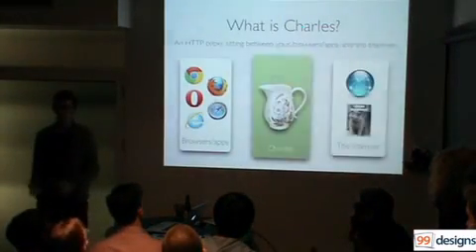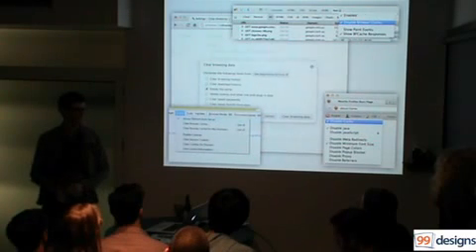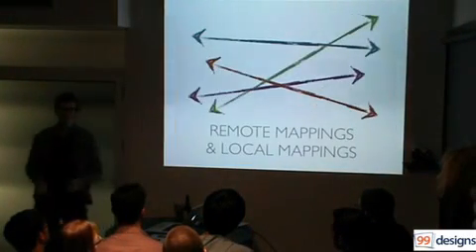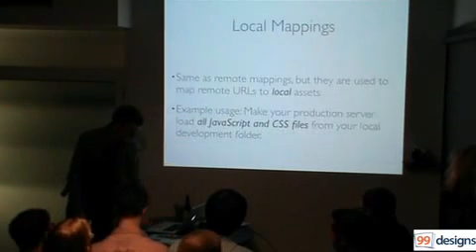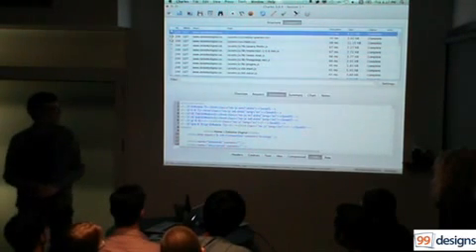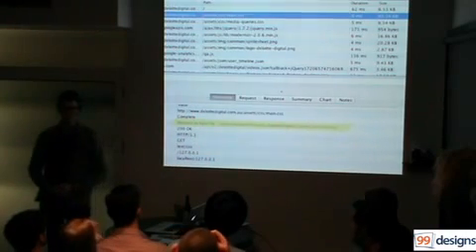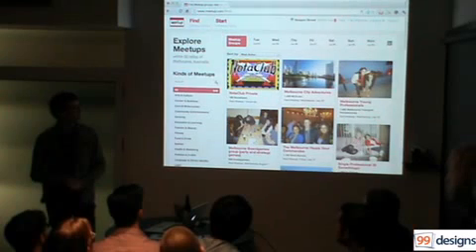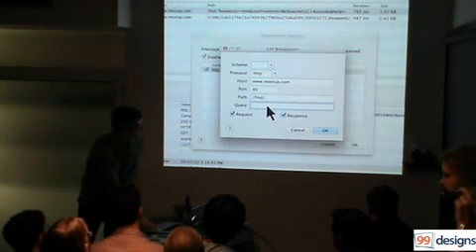Debugging with the Charles Proxy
A talk about Charles Proxy by Keegan Street of Deloitte Digital.

Recorded at Melbourne Web Developers at 99designs on the 25 of July 2012.

Apologies for the lighting, we'll fix it next time.